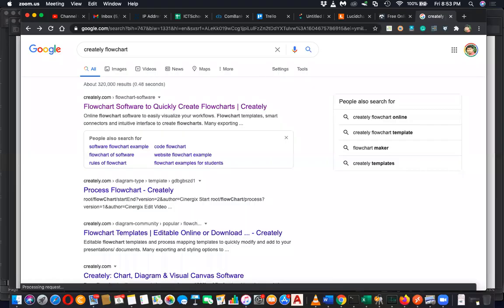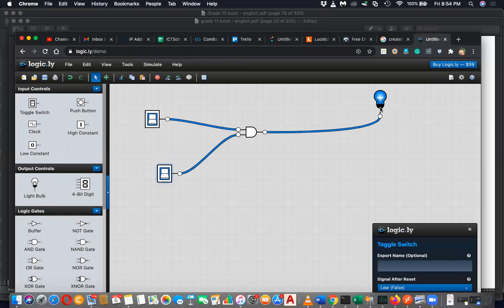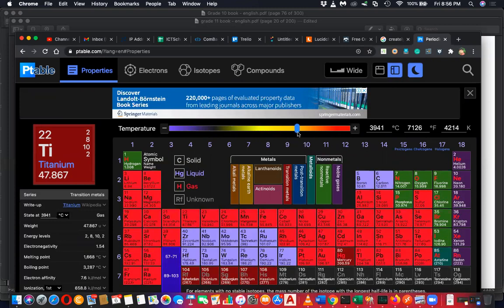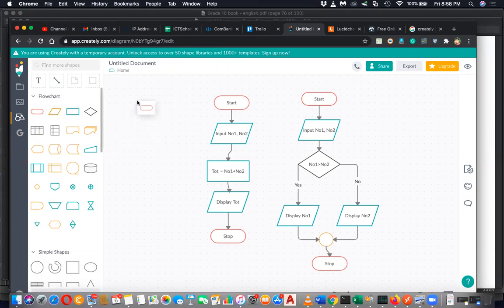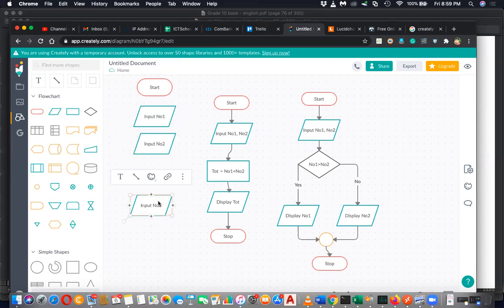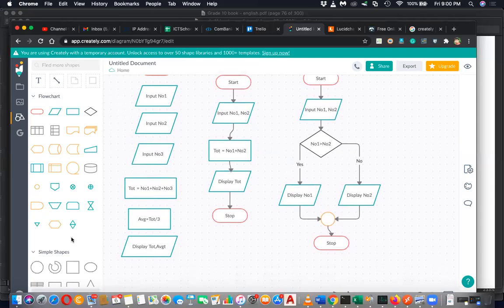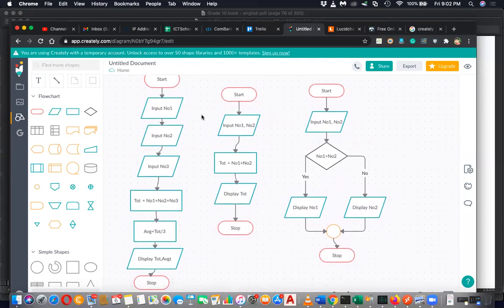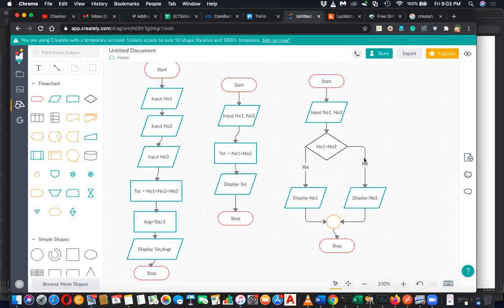ICTSchool Grade 11 English Medium Fri 8PM 9PM Part 2